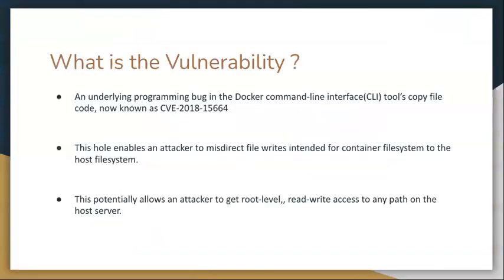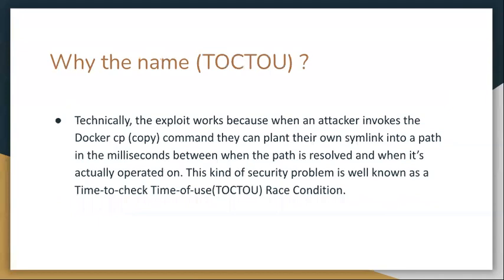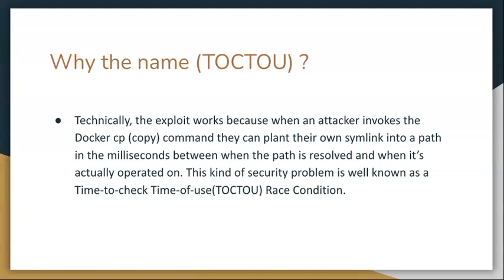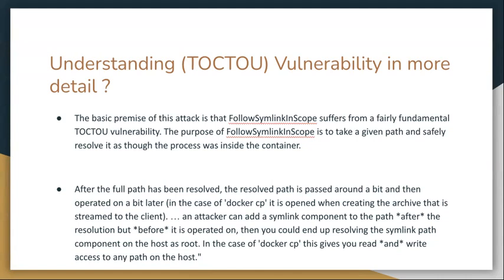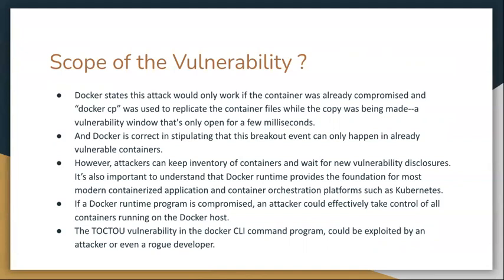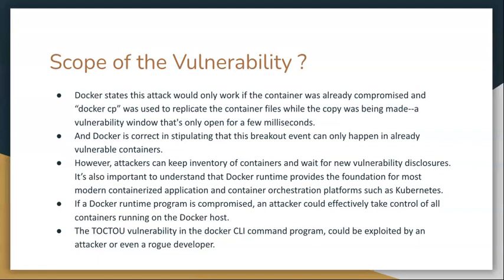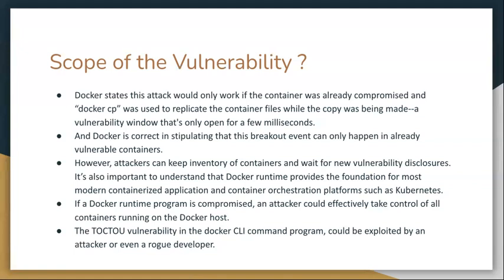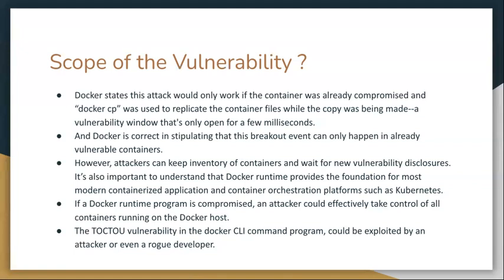Understanding Docker TOCTOU Vulnerability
Technically, the TOCTOU Vulnerability exploit works because an attacker can invoke the Docker cp (copy) command and  they can plant their own symlink into a path in the milliseconds(ms) between when the path gets resolved and when it’s actually operated on. This kind of security problem in applications  is well known as a Time-to-check Time-of-use(TOCTOU) Race Condition.

All the docker released versions through May 2019 have this security vulnerability in them.